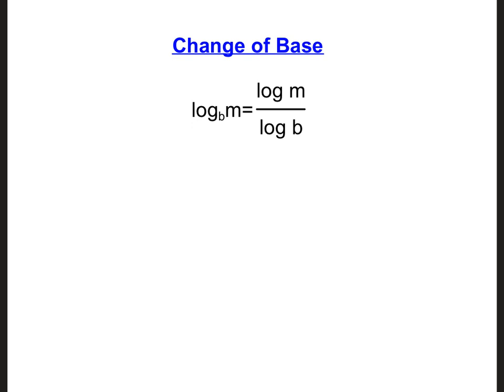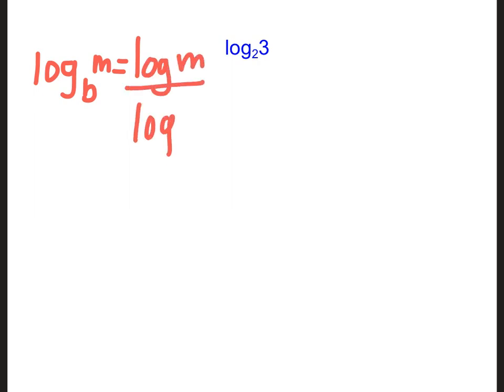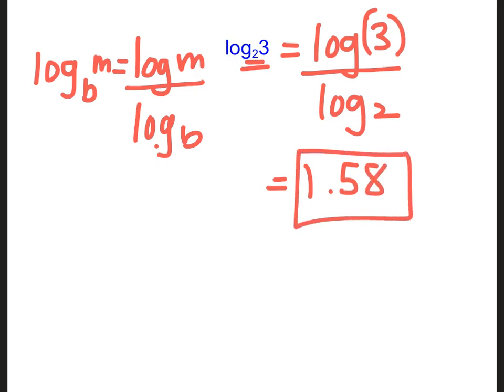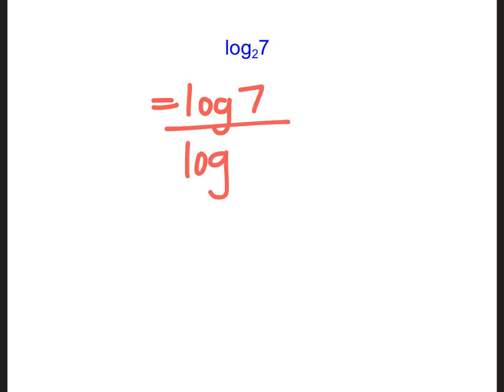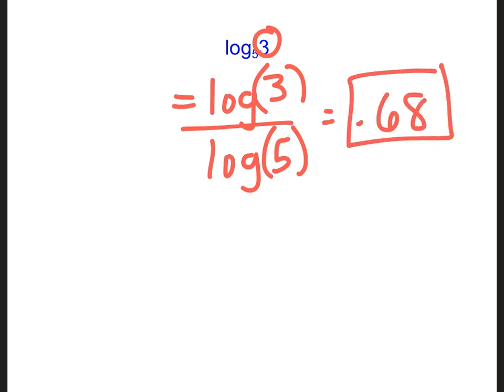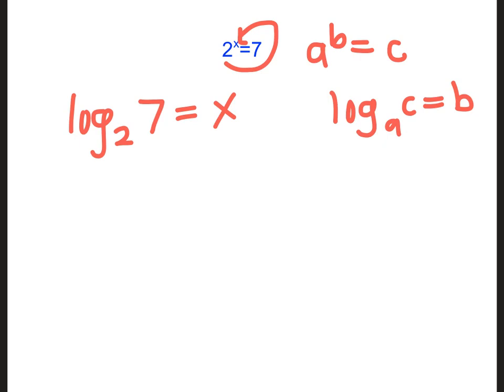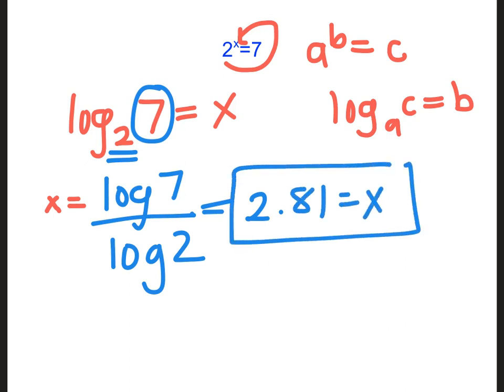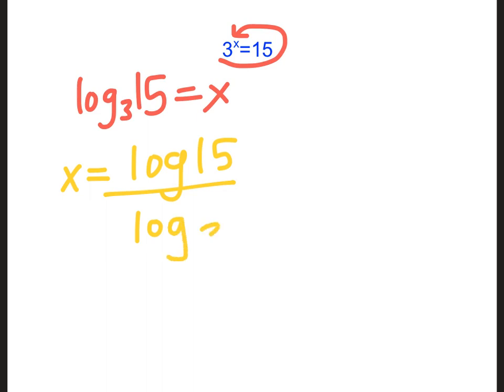A3 6.5 Day 3